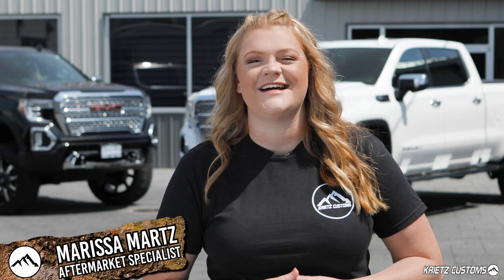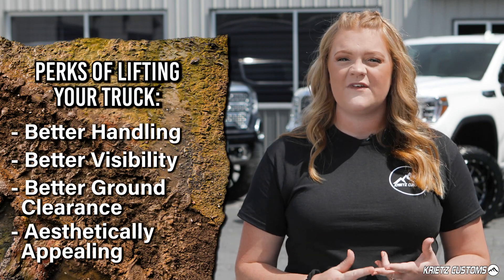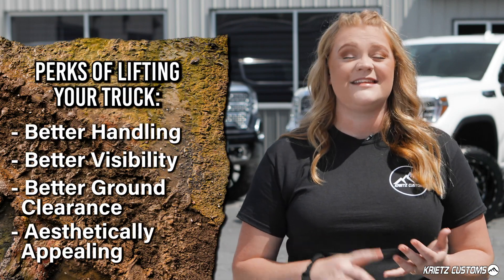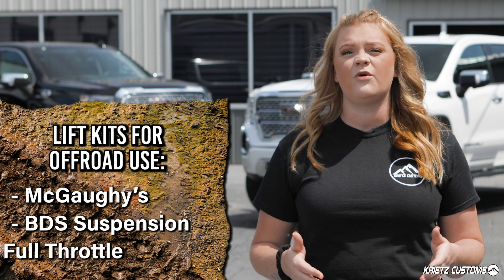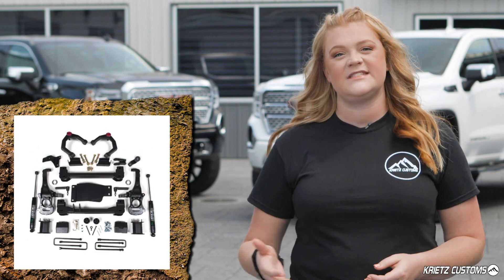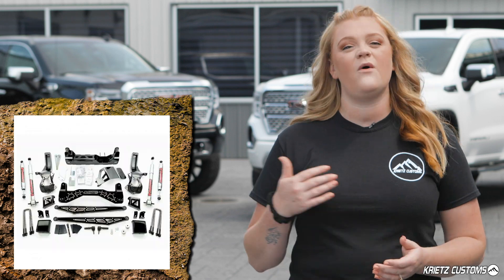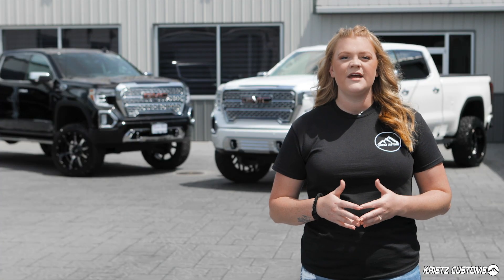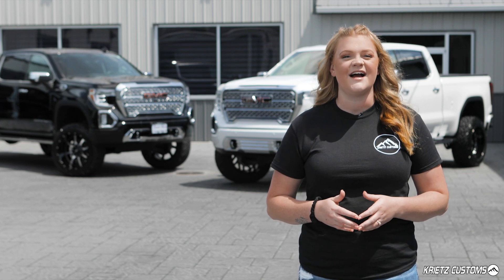The Cost of Lifting Your Truck - Lift Kits, Labor, & More | Krietz Customs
0:00 - Why Do You Want to Lift Your Truck?
0:44 - Economic Lift Kits vs Offroad Lift Kits
1:01 - Prices of Lift Kits
1:25 - Labor Cost
1:40 - Wheel Alignment

What is the Cost of Lifting Your Truck? You have a few things to keep in mind: The cost of the Lift Kit, Paying to get the Lift Kit Installed, and the Wheel Alignment.

Extra things to think about:
- What are you buying a Lift Kit for - Aesthetics or Offroad Use? This will determine the quality of Lift Kit you need.
- You have to get it installed, will you use a Professional Installer or have Jim help you do it?
- The Wheel Alignment. After you alter the suspension of your vehicle, adjustments need to be made to straighten your wheels to ensure that your vehicle drives straight and your tires do not wear out quickly and unevenly. Note: There are a limited amount of shops that have the proper machine to perform alignments on big truck with wide wheels.

In this video, we take a look at our recommended Lift Kit brands (Rough Country, ReadyLift, Superlift, Full Throttle, McGaughys, and BDS Suspension) and the cost of the kits and the labor.

FINANCING OPTIONS: Want to learn more about our Financing Options? Tell our Specialized Team what you want to Purchase, and we will see if we can get you set-up with 0% Financing for 12 Months!